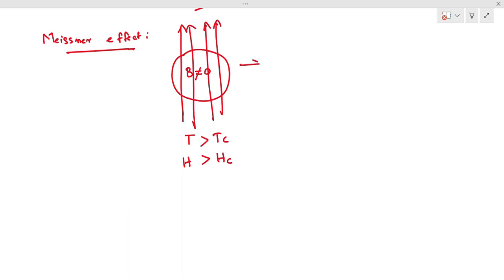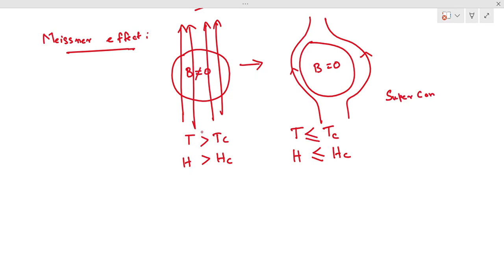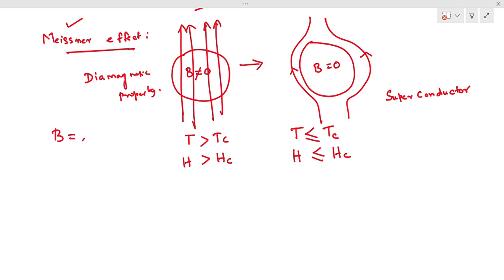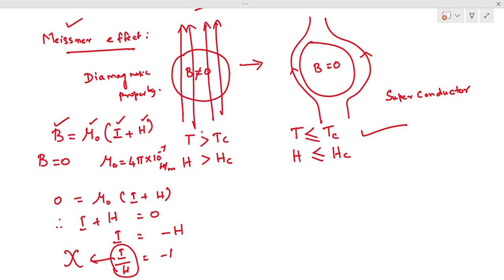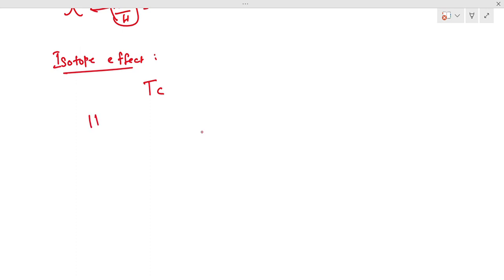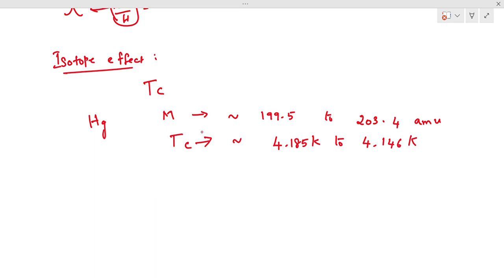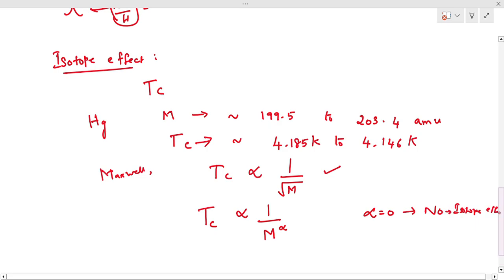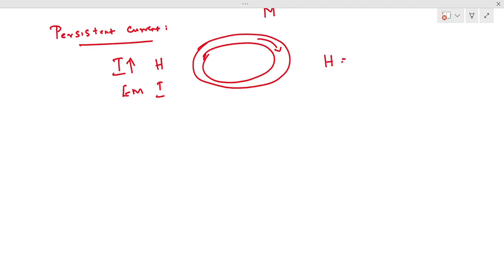SUPERCONDUCTING MATERIALS - Properties of Superconductors - Part 2